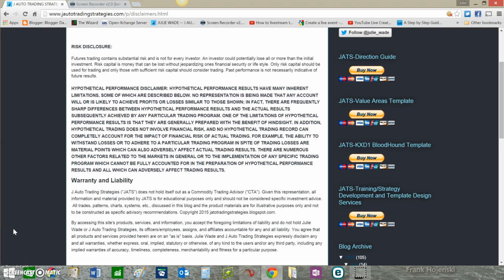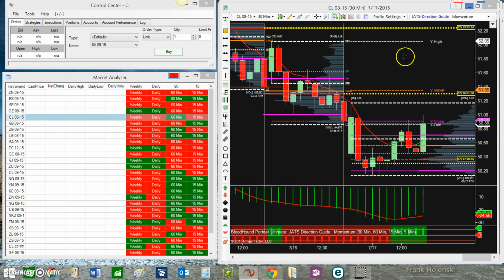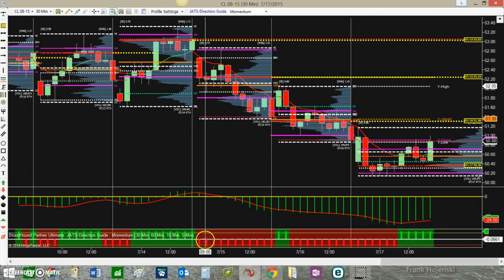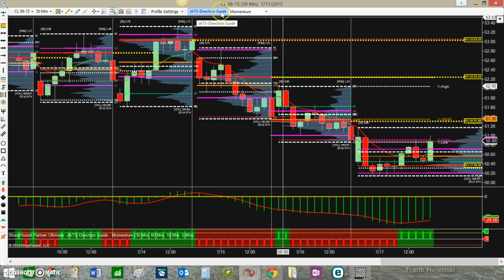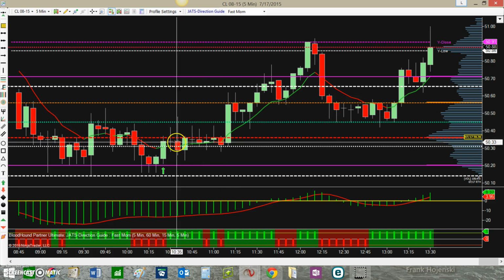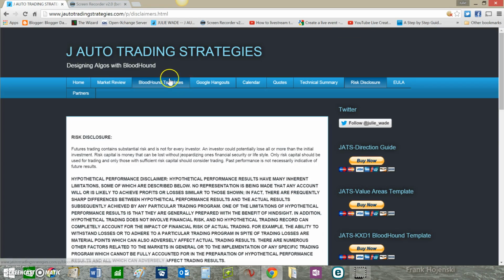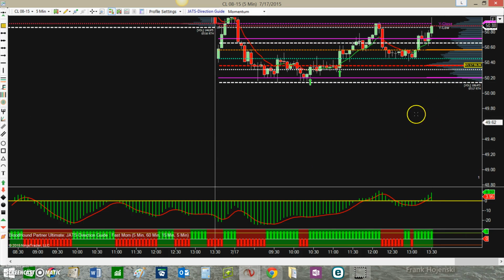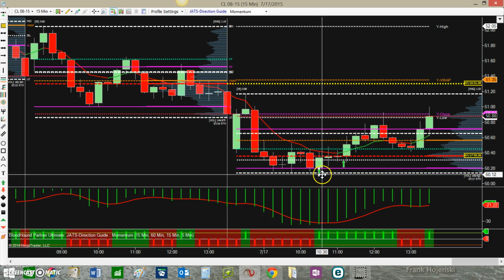More on Trading Momentum with Market Profile